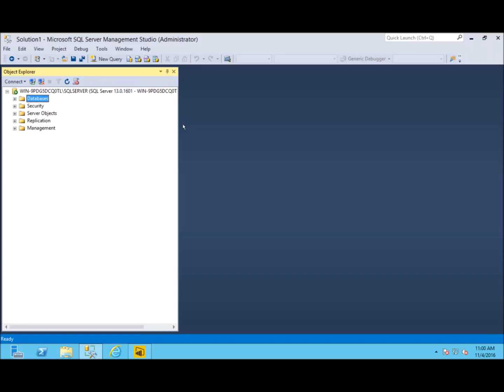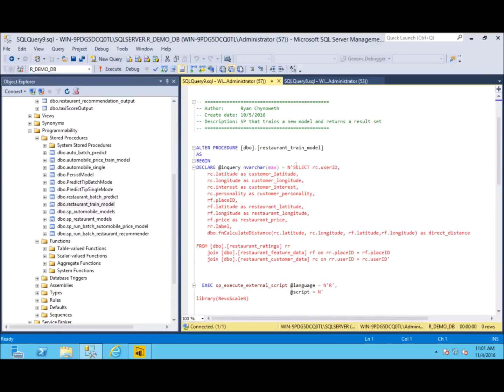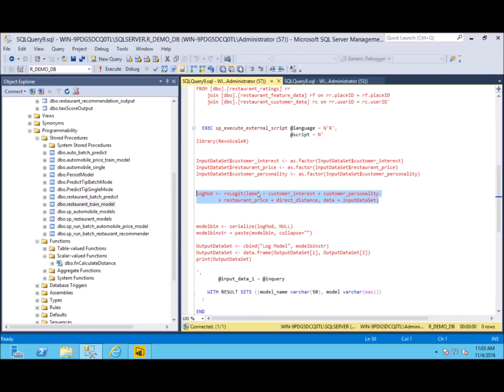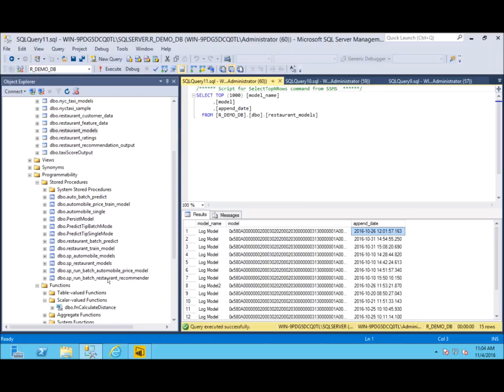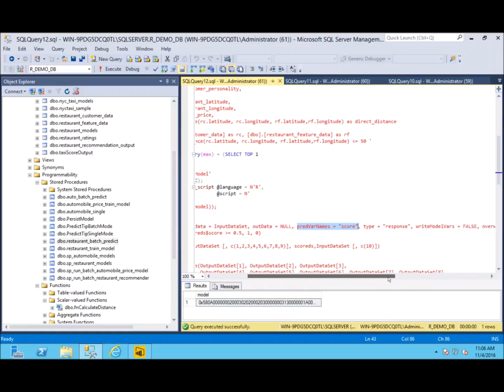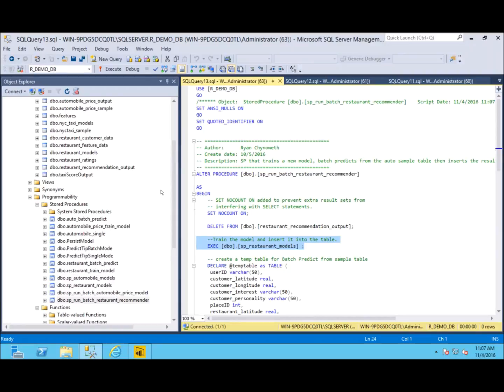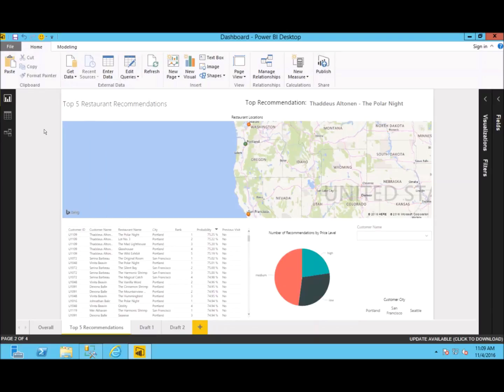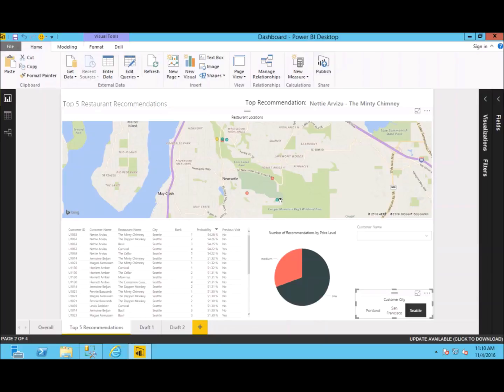Machine Learning in SQL Server 2016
As a competitive business, turning existing data into actionable predictions is a top priority. Microsoft SQL Server 2016 makes deploying machine learning solutions easier than ever before by enabling consumers to manipulate, transform, and make predictions on their data using custom R scripts. In this video, we show a simple restaurant recommendation engine illuminating the basics of how to write and deploy machine learning solutions in SQL Server 2016.

If you have an interest in or are already writing machine learning solutions, SQL Server is a must have! We love talking about this stuff!